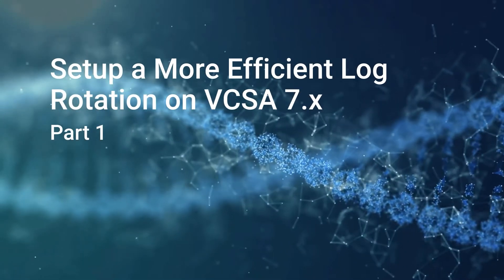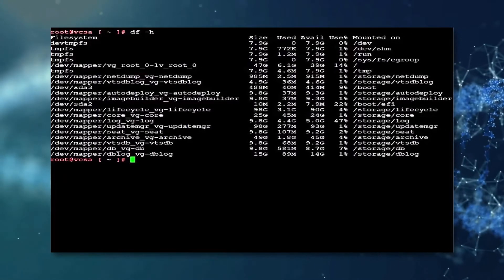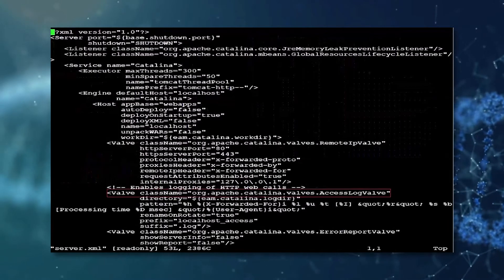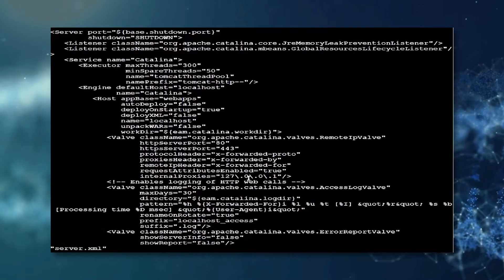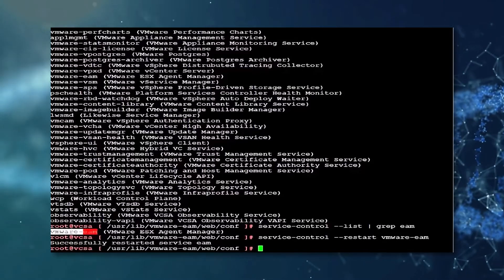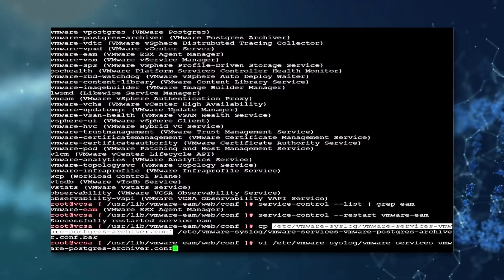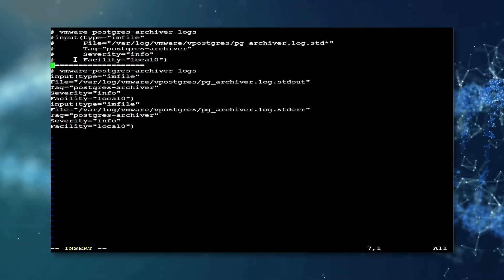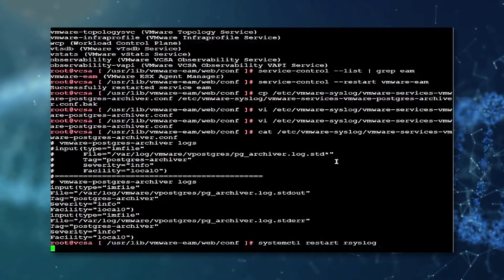How to Setup a More Efficient VCSA 7.x Log Rotation Part 1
Setup a More Efficient VCSA 7.x Log Rotation Part 1

The log rotation for VCSA 7.x is not as effective as previous versions. This can lead to the /storage/log becoming full also the support bundles to be excessively large. Solution: Setup a more efficient log rotation using the steps in the video. Note: Always take an offline snapshot of your vCenter Server whenever you are going to make any changes.